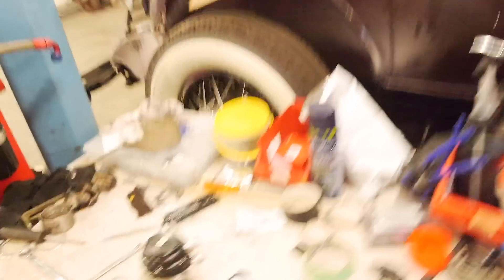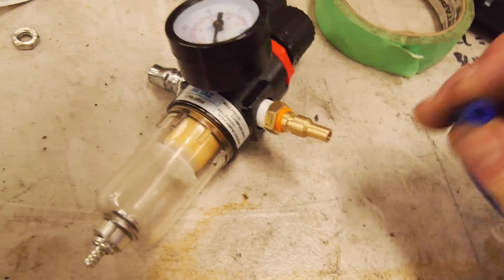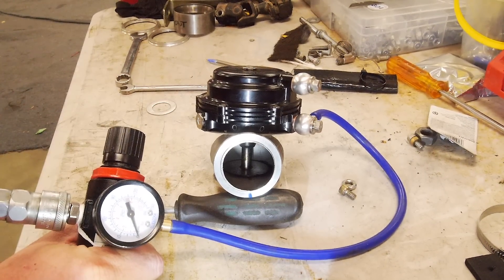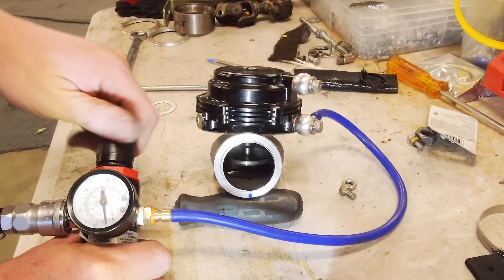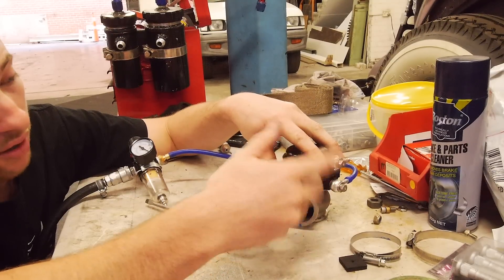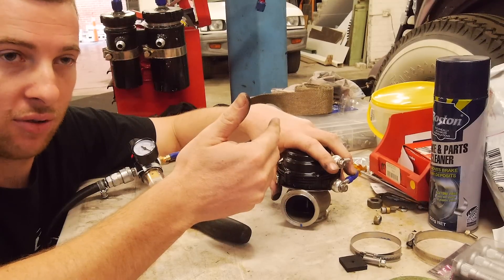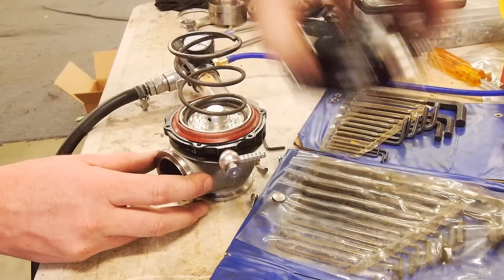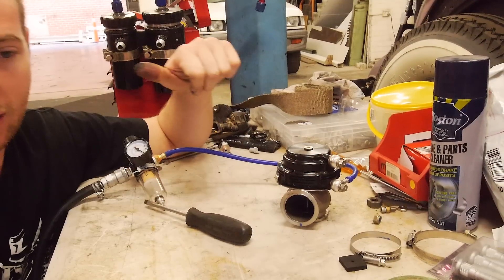HOW TO CHECK YOUR WASTEGATE SPRING PRESSURE - TIAL EXTERNAL GATE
In this video, I need to check and adjust my spring pressure in my Tial 44mm external wastegate. This method applies to any wastegate though. Enjoy